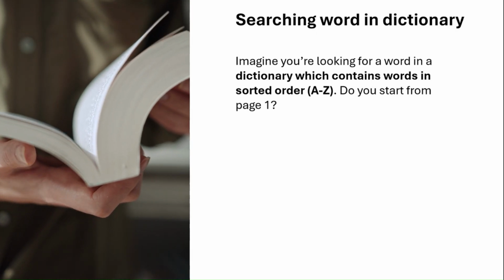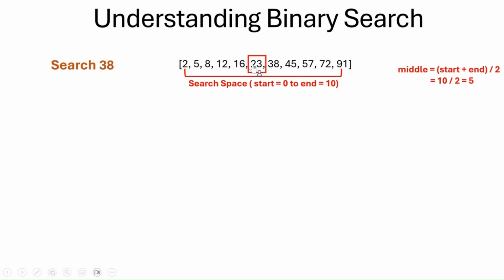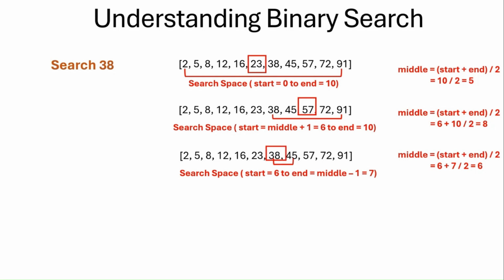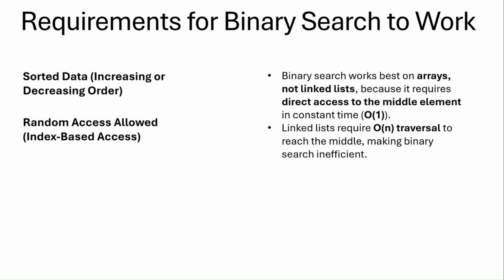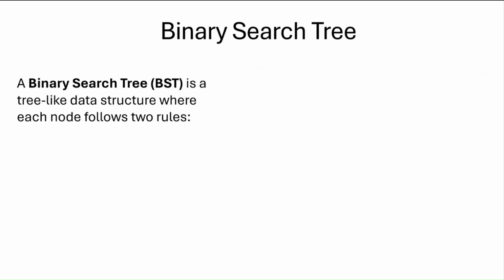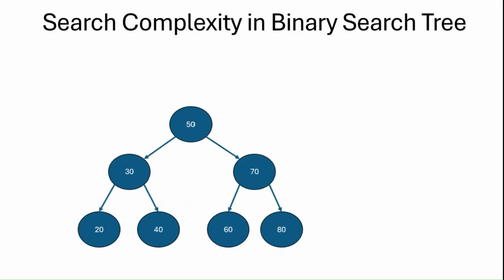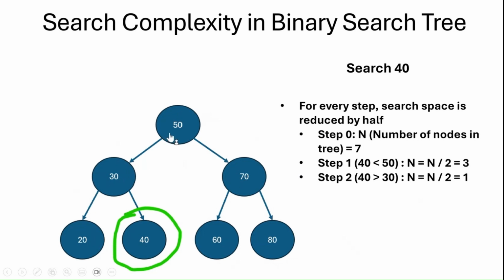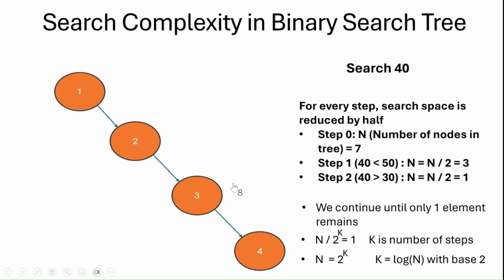Learn Binary Search and Binary Search Tree (BST) – Beginner-Friendly Guide with Visual Examples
🔍 Master Binary Search & Binary Search Trees (BST) with Step-by-Step Explanation! 🚀

In this video, we break down the Binary Search Algorithm from the ground up, explaining how it works, its logic, and its efficiency. Then, we extend this concept to Binary Search Trees (BSTs), where we cover search operations and time complexity in detail.

💡 What You'll Learn:
✅ What is Binary Search? Step-by-step explanation with examples 🔍
✅ Binary Search Algorithm & Its Working in sorted arrays 📊
✅ How Binary Search Concept is Used in Binary Search Trees (BSTs) 🌳
✅ Searching in a BST – Understanding the process & logic 🔄
✅ Time Complexity Analysis – Why is BST search efficient? ⏳

🔥 Whether you are preparing for coding interviews (FAANG), DSA exams, or competitive programming, this video will give you a strong understanding of Binary Search and BSTs!

📌 Timestamps:
00:00 Introduction – Why Binary Search?
00:43 Binary Search Algorithm – Step-by-Step Explanation
04:16 Requirements for Binary Search Algorithm to Work
06:38 What is Binary Search Tree (BST) and How Binary Search Concept is Used in BST
08:27 Time Complexity (Best & Worst) of Search Operations in Binary Search Tree
12:18 Summary & Key Takeaways